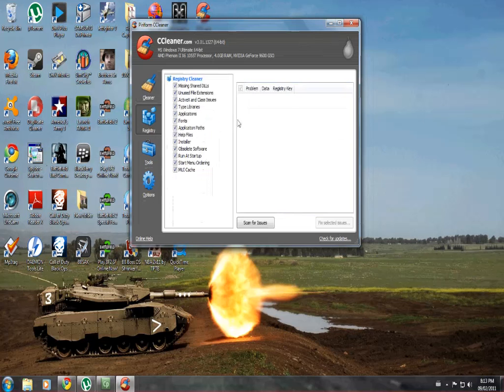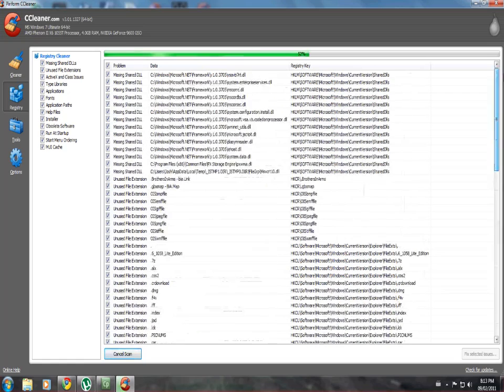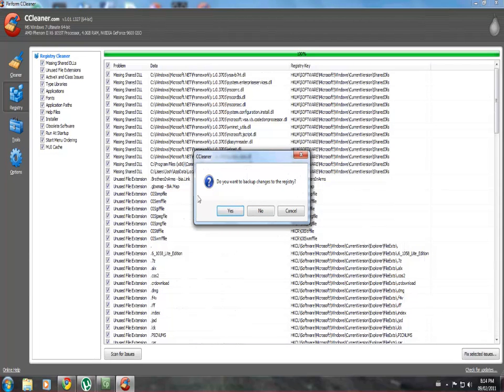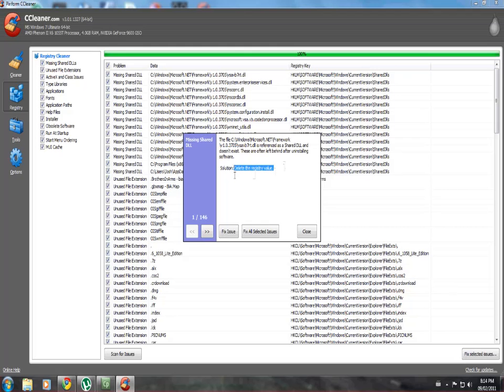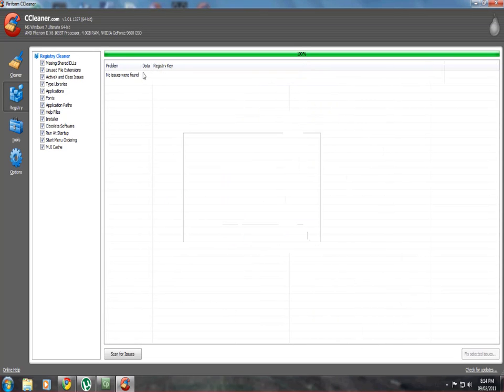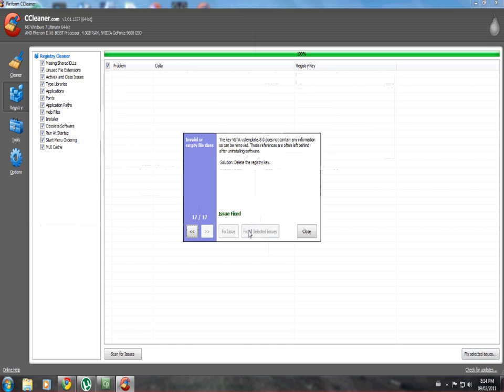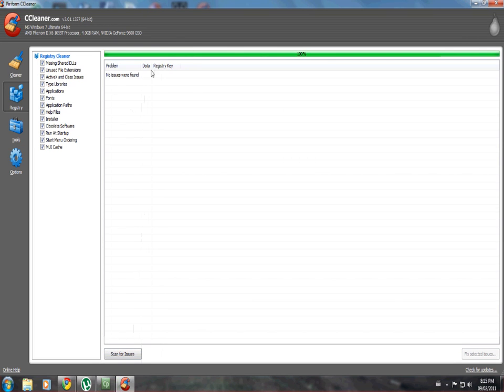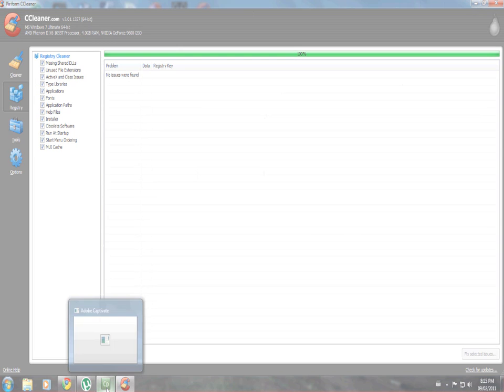How to clean up your registry windows xp - windows 7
I will not be held responsible if you some how mess up your computer with this

Hello in this video i will show you how to clean up your registry, this will help speed up your computer a little bit. first thing that you want to do is go download a program Ccleaner, then install it. once it is if you are running windows vista/7 run it as an administrator. Once the program loads just click on registry on the left bar and click scan for issues this could take a few minutes, once that is complete just click on fix all selected issues, but be sure to do the back up just in case it removes something it shouldn't do this process about 3 or 4 times to make sure you get everything